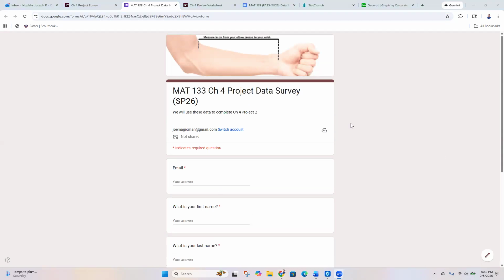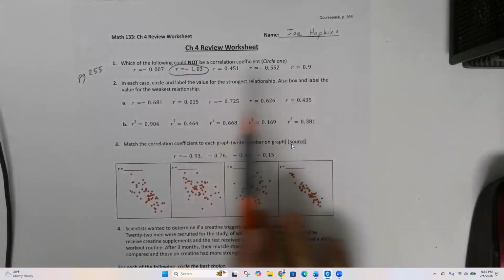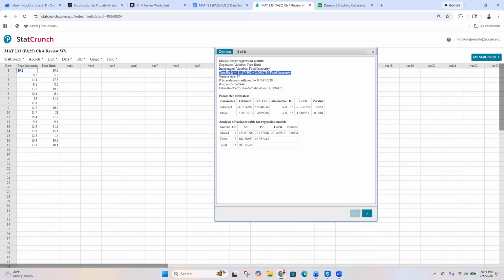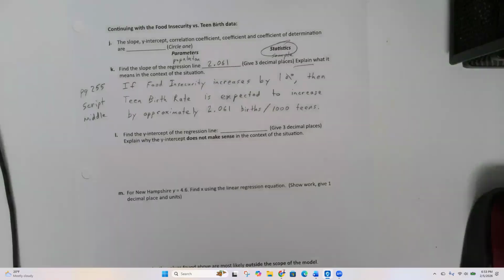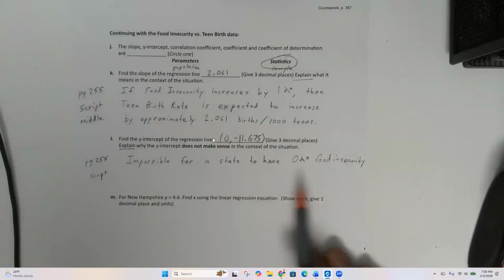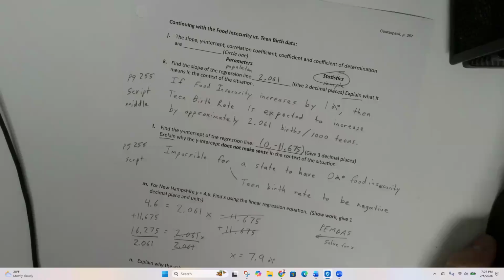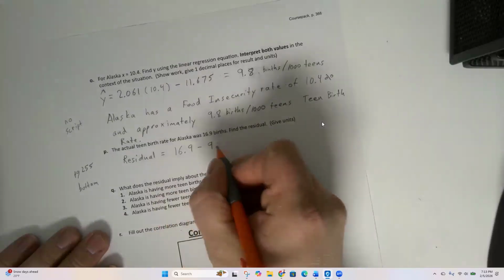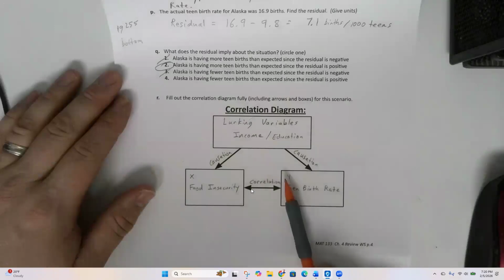Recording of Evening Live Session 8 - 2/5/2026